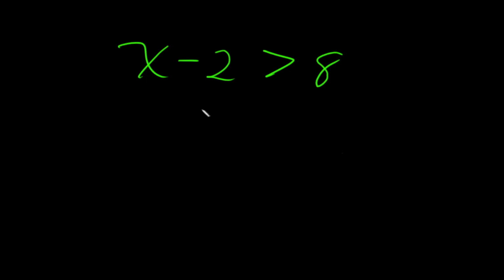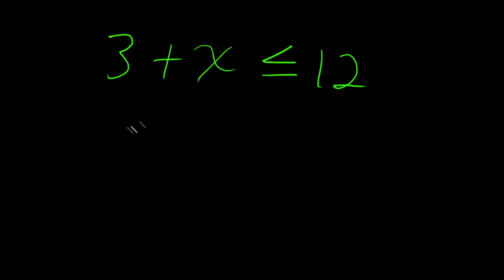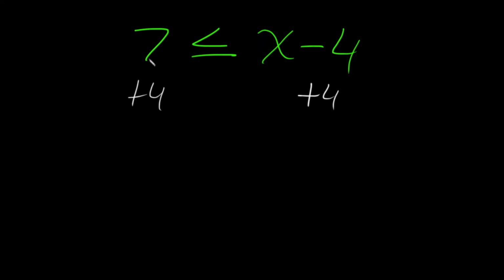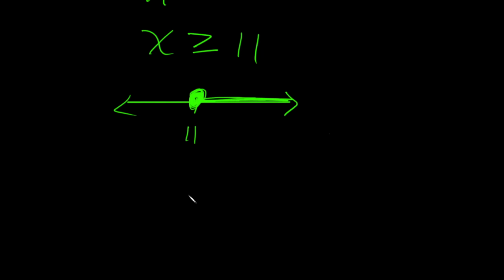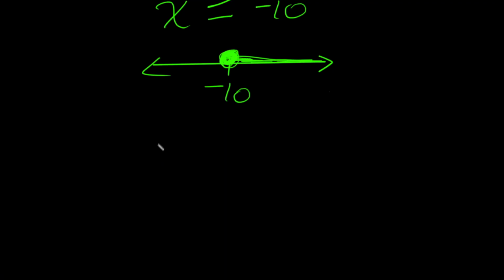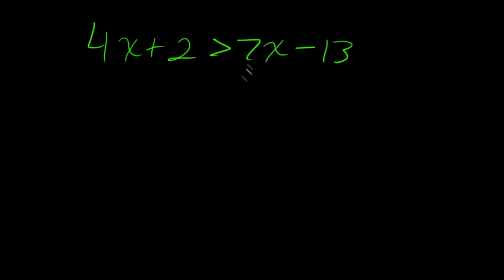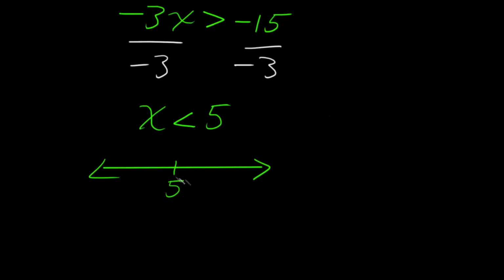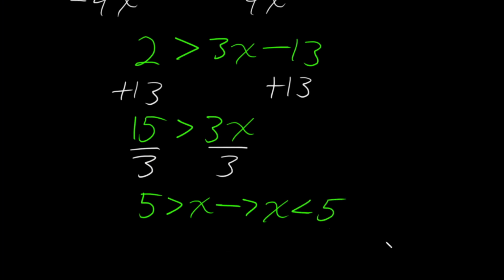Solving Inequalities - The Basics You NEED To Know!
Today, we're covering how to solve linear inequalities. We'll review one-step and two-step inequalities, as well as what happens when you multiply or divide by a negative number.

While we graph the results on a number line, it is important to know how to represent the answers with interval notation. Here is our video on that topic